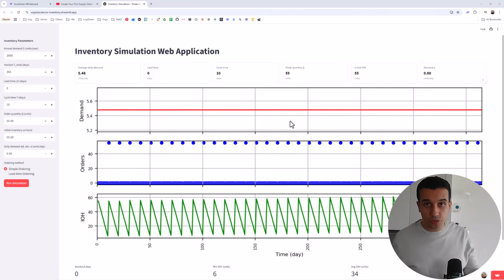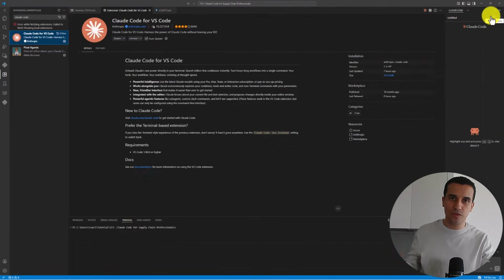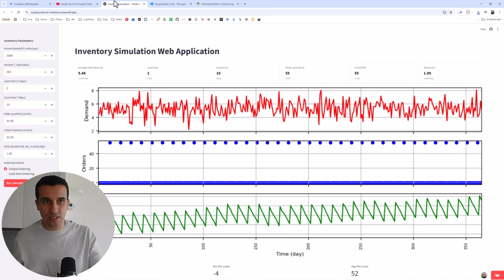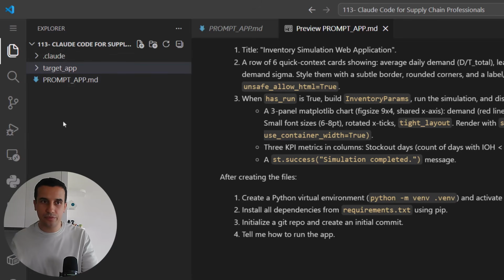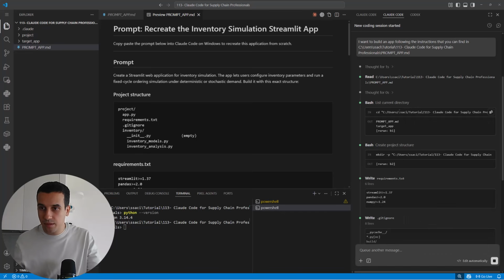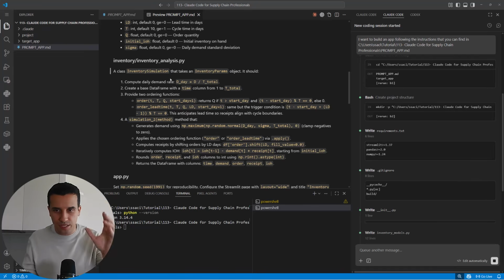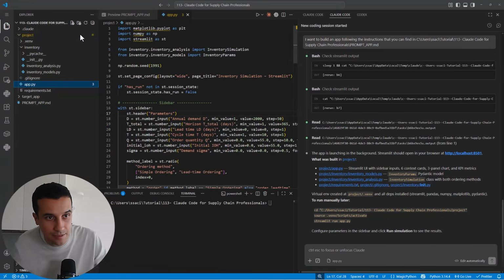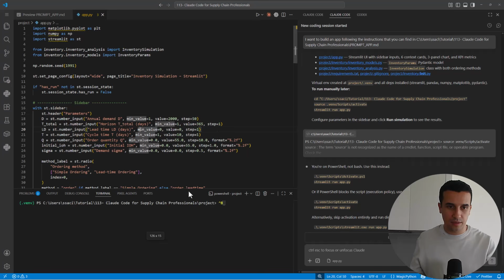Build a Supply Chain App in 10 Minutes with Claude Code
If you are supply chain professional who heard all the buzz about Claude Code but thought "that's not for me, I'm not a developer"? This video removes every excuse.

In under 10 minutes, I'll show you how to build a complete Inventory Simulation Web Application from scratch with zero coding knowledge required.
What took me a full hour of manual Python coding in my previous tutorial, we'll recreate today using just a single prompt.

Everything you need to start
- How to install VS Code, Python, and the Claude Code extension (step by step)
- How to write a prompt that builds a full application
- How to run a Streamlit web app locally on Windows
- How to iterate on your app with plain-English instructions

A fully functional inventory simulation tool featuring:
• Interactive sidebar with demand, lead time, cycle time & order quantity inputs
• 6 live metric cards
• 3 charts — demand, orders, and inventory-on-hand (the classic sawtooth)
• KPIs: stockout days, min IOH, average IOH
• Deterministic & stochastic demand modes

Timestamps
00:00 — Intro: Why supply chain pros need Claude Code
01:04 — What we are going to build
01:49 — Four steps to follow
02:00 — Install VS Code
03:18 — Install Claude Code Extension
05:20 — Install Python
09:04 — Start Building your App with Claude
20:15 — Run the app with Streamlit
21:00 — Recap & closing